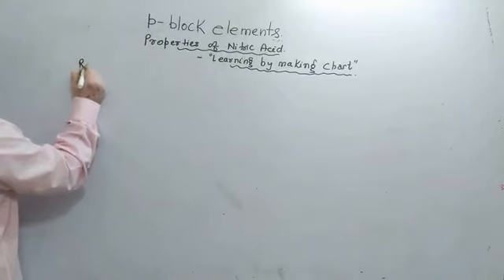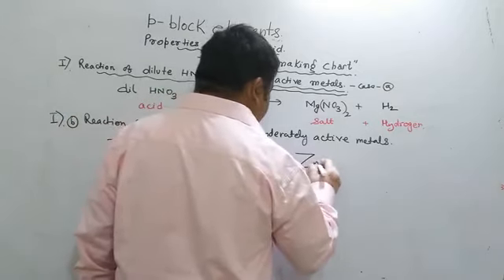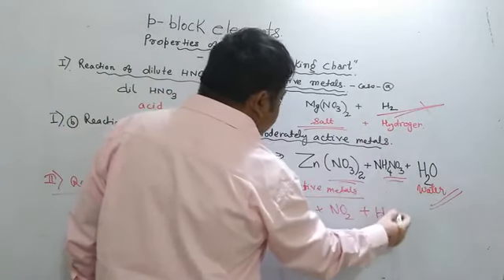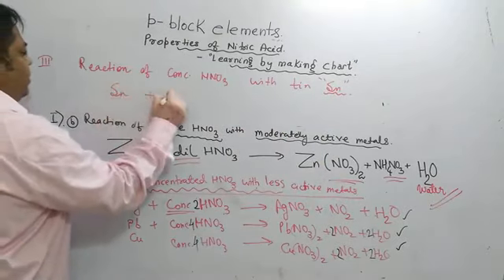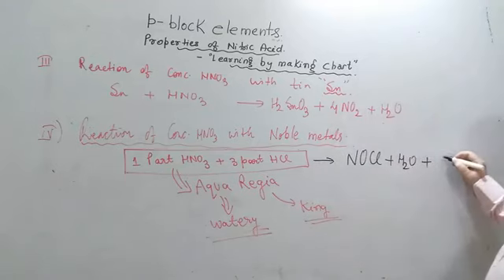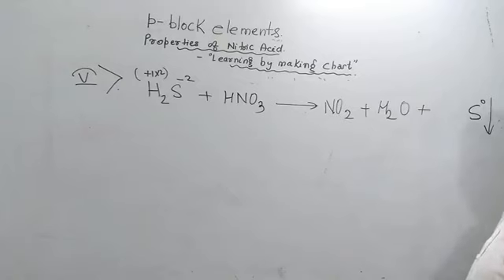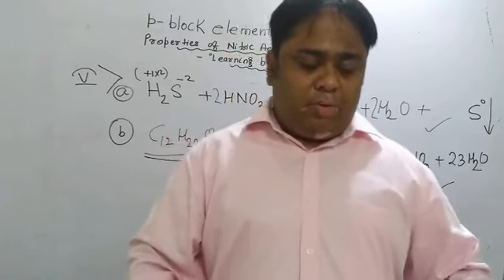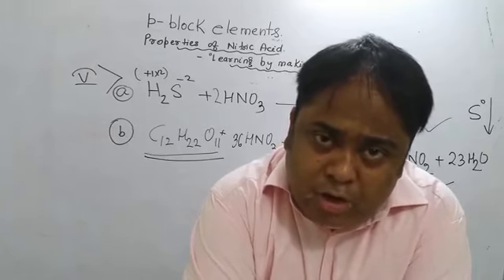PROPERTIES OF NITRIC ACID